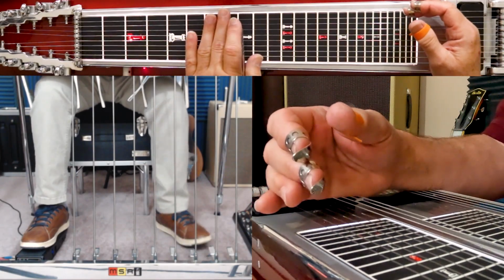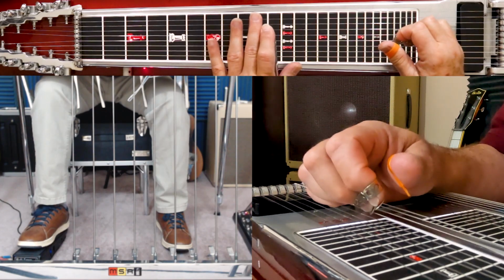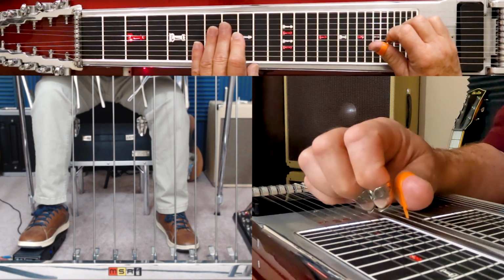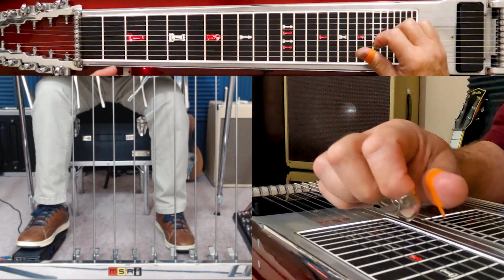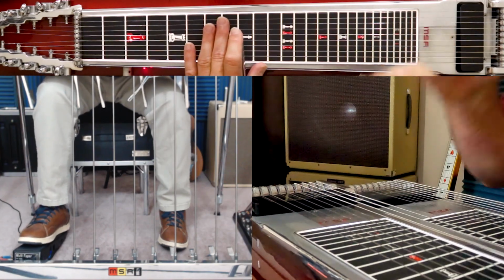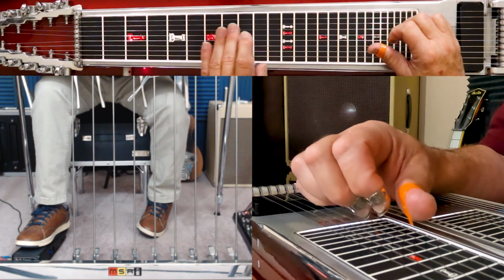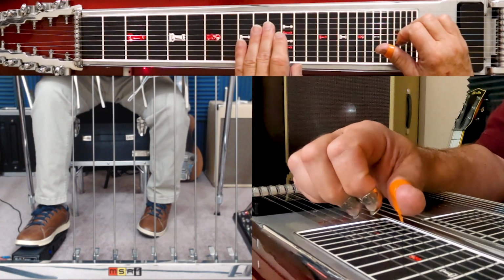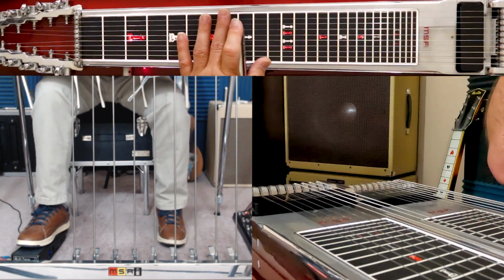Use Non-Pedal Pockets to Improve your Playing | Pedal Steel Guitar Lesson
Consider supporting our channel directly by pressing the Join button above.

0:00 Lick
0:34 Intro
1:23 First Pocket
3:00 Second Pocket
4:34 Third Pocket
5:30 Fourth Pocket
6:50 Ending Lick
9:01 Expanding the concept
10:49 One more thing
11:22 Outro